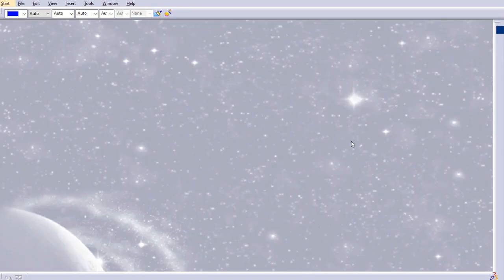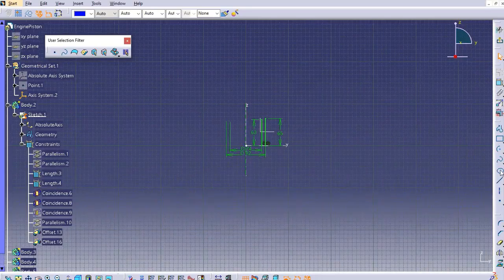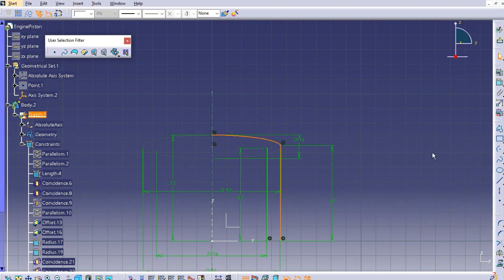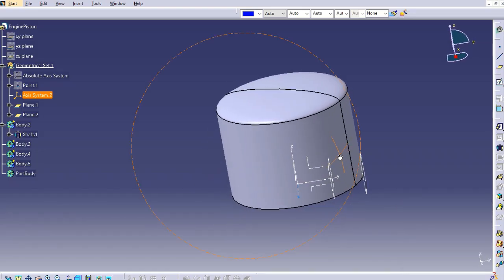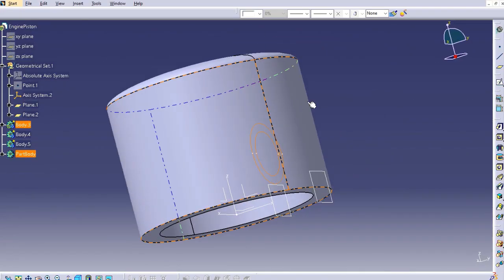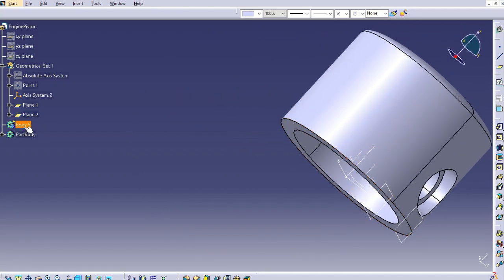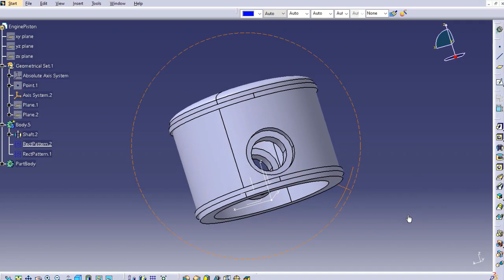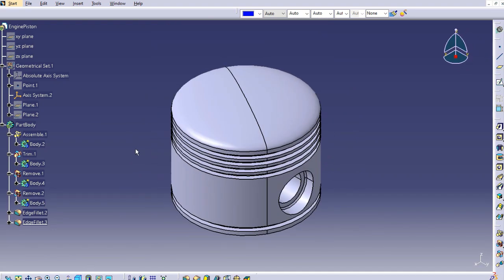Engine Piston 3d Part Modelling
3D Part Modelling of Automotive engine Piston using Catia V5